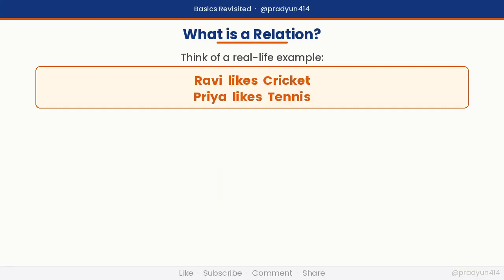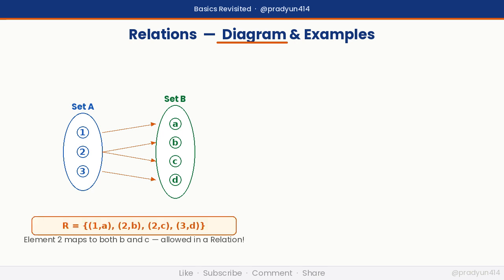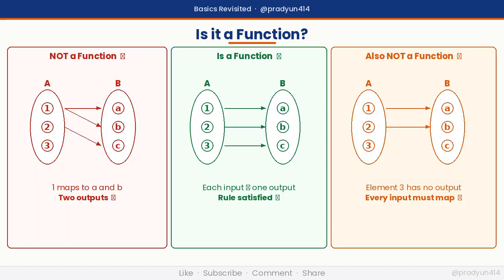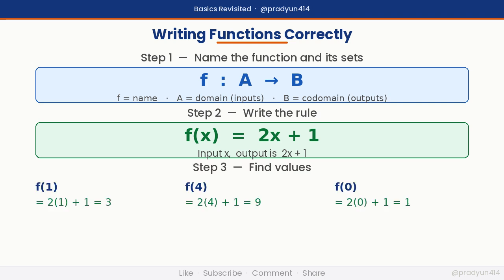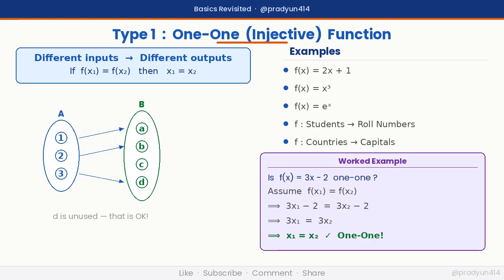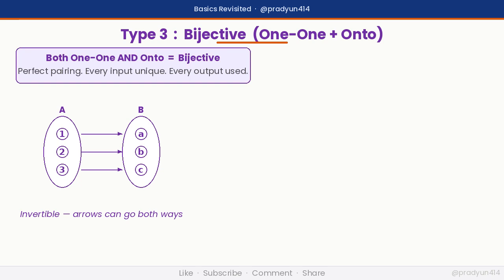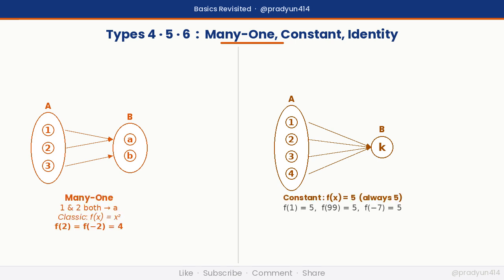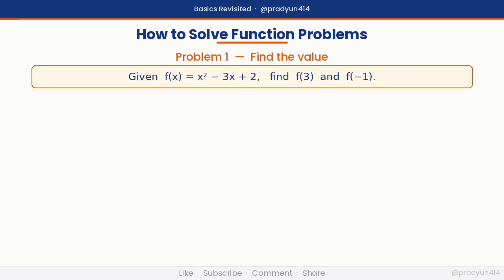Functions and Relations# Maths Algebra